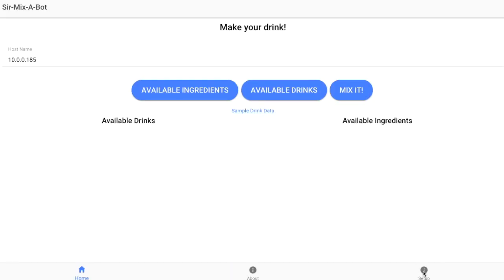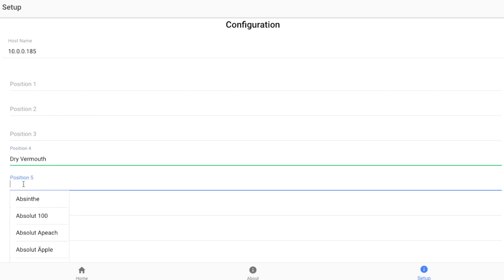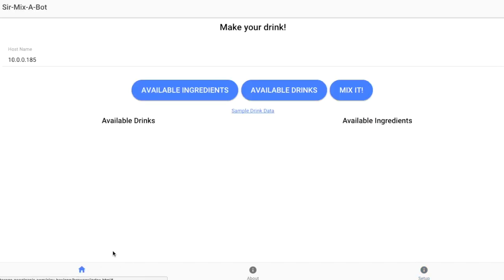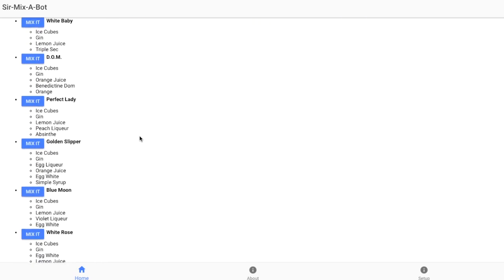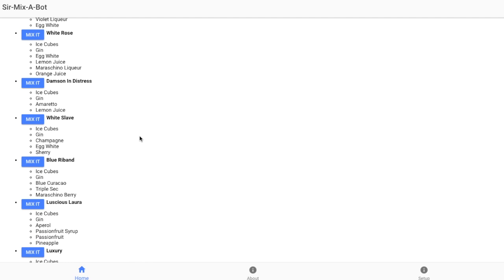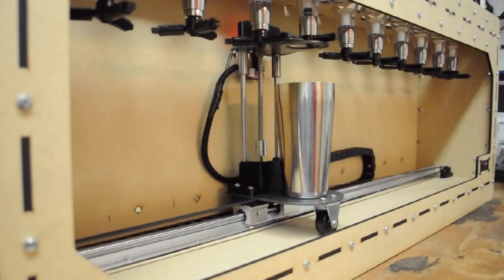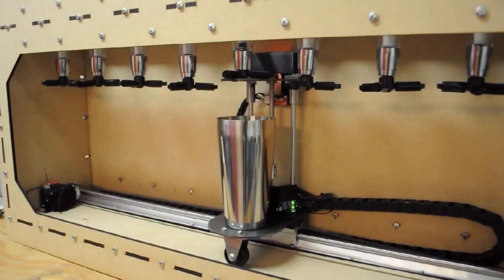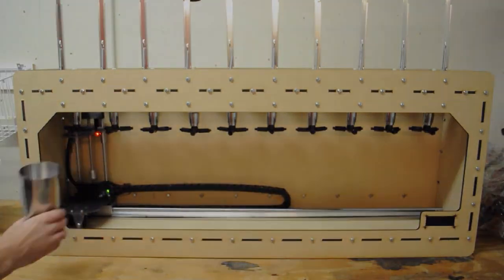SirMixABot Robotic Bartender Cocktail Test SUCCESS!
The automated bartender pours a cocktail, showcasing the SirMixABot app, and drink dispensing sequence.